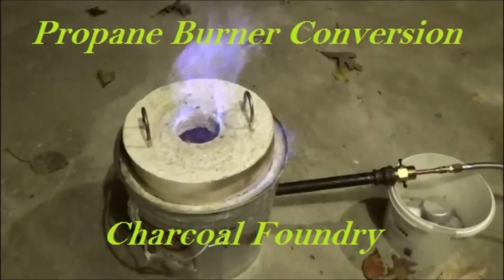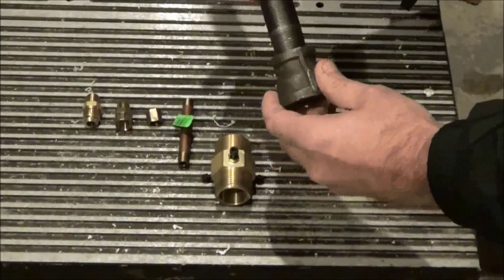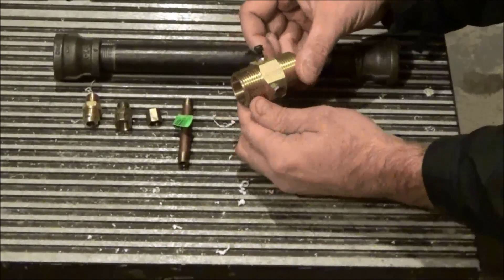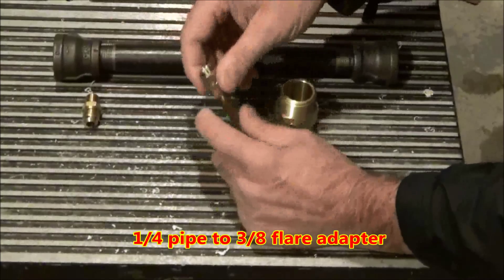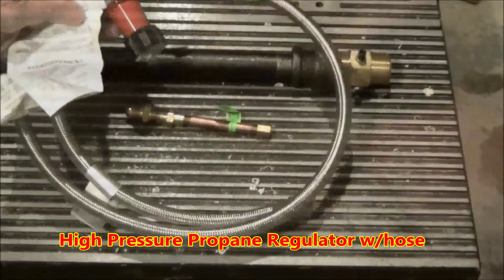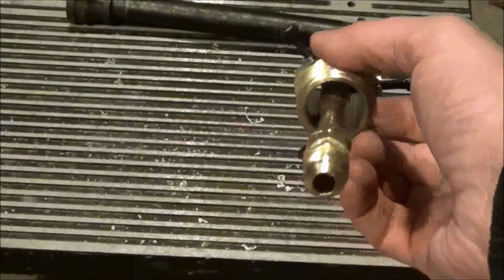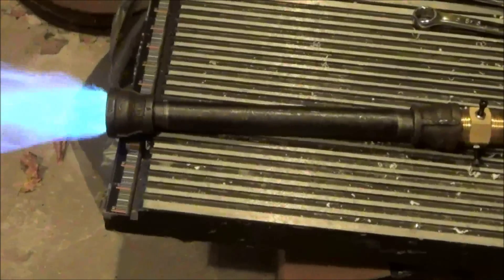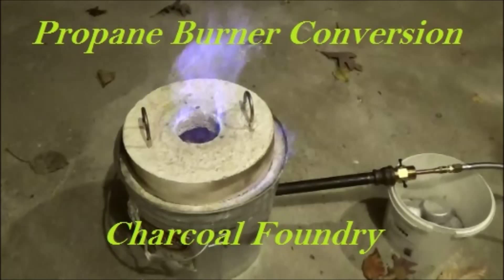No Weld Propane Burner V1.0 for Foundry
My first attempt at building a propane burner to convert my charcoal powered foundry. I will try to develop the easiest conversion possible. No welding required!!! This current design requires a couple modifications to some brass fittings.

Building burners is dangerous and I would advise against it... Do not try this at home!!! :)

3/4 x 8" black Iron pipe nipple
2X 1" to 3/4" black iron reducers
1" x 1" brass hex nipple
3X 1/4-20 x 1" bolts
3X 1/4-20 nuts
1/8 brass cap
1/8 to 1/4 brass adapter *** Can combine this fitting and the next into one 1/8 npt to 3/8 flare adapter (see next Link)
1/4 pipe to 3/8 flare adapter
High pressure propane regulator w/hose